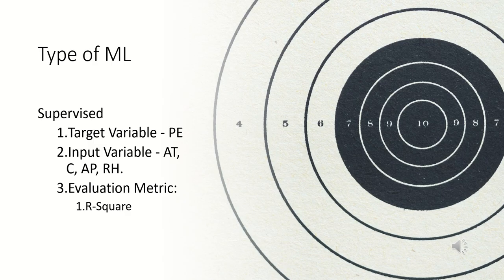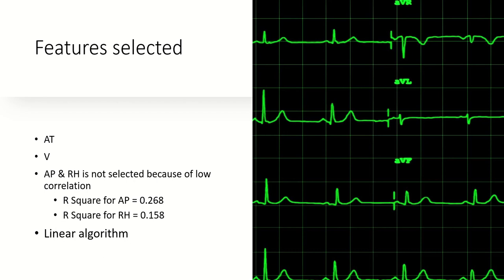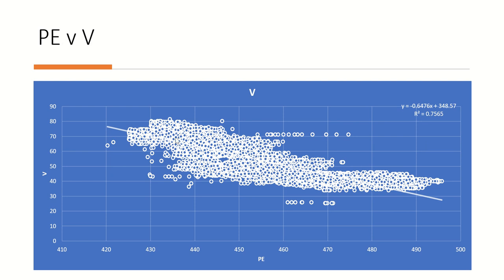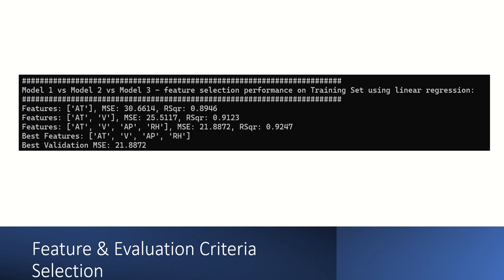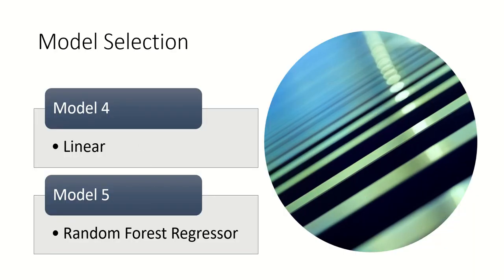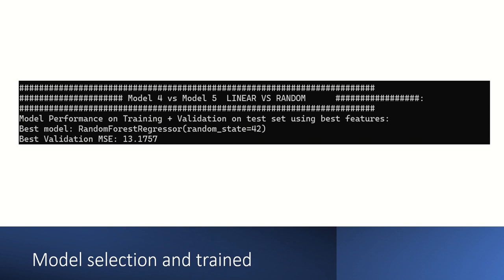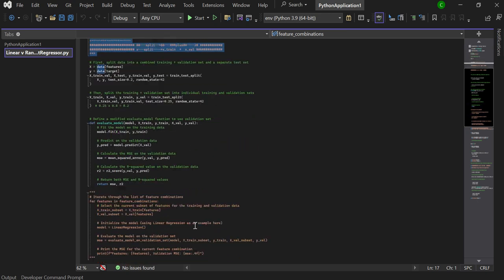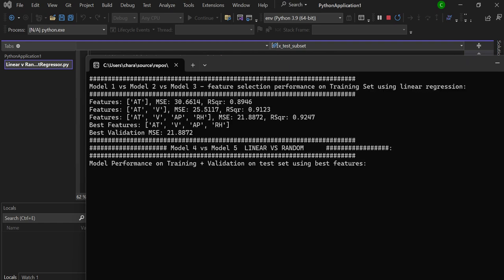AI Product Management Certification by Duke University